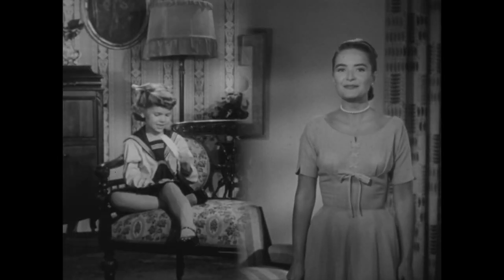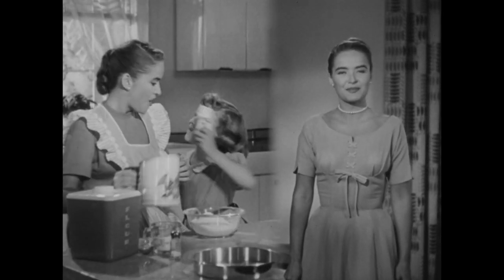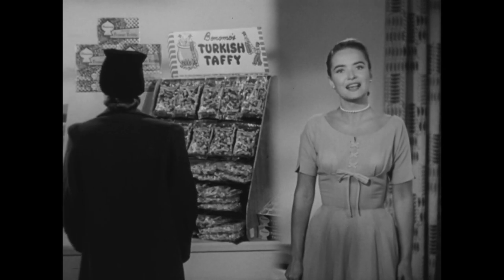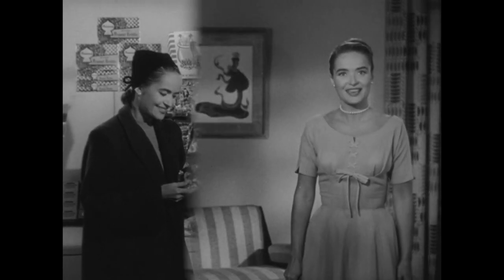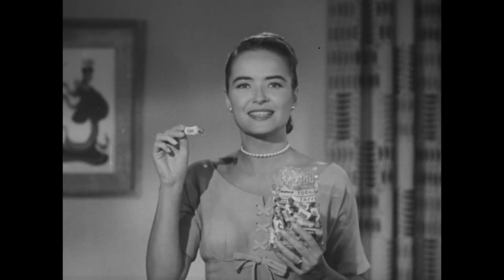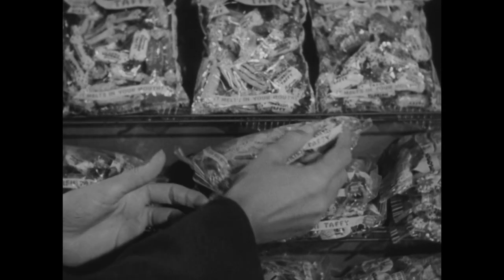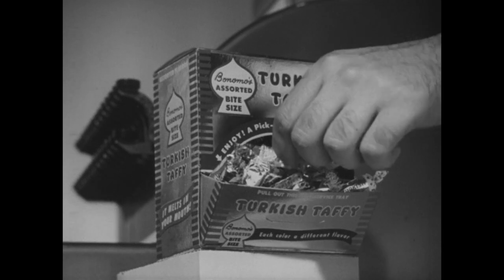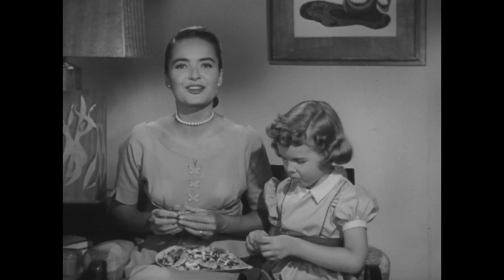Bonomo Turkish Taffy Bite Size Commercial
Circa 1950's